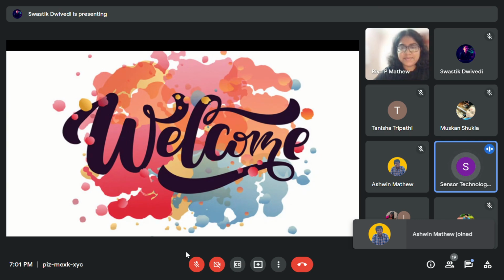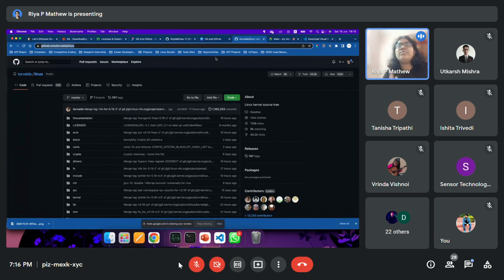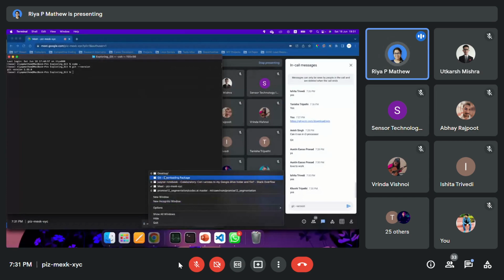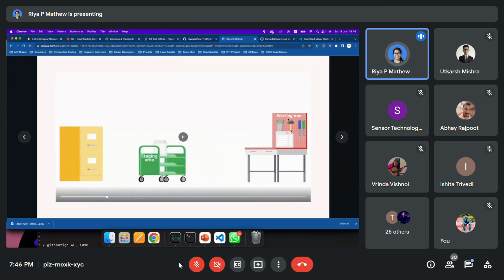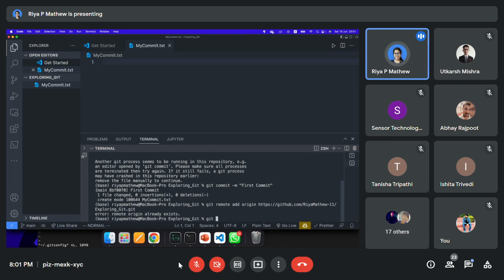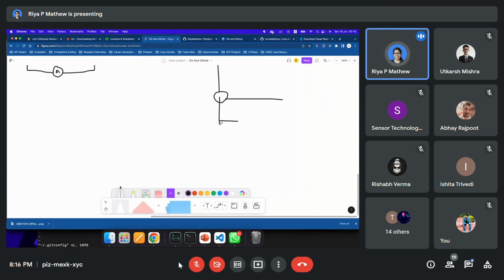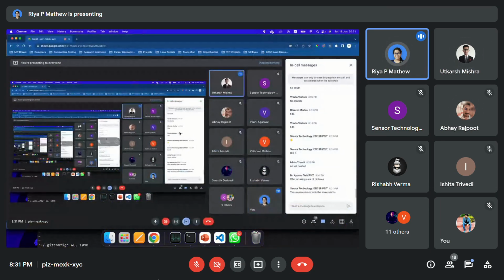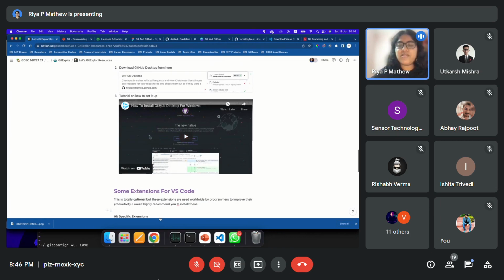Get Started with Git and Github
IEEE PSIT Sensors Council in association with Aryabhatt Club is organizing a Webinar on the topic:- "Get Started with Git and Github".

Motivation behind this event:-
To spread awareness among the students about Git and Github and it's significance in programming.

🗣️ Guest Speaker:-
Riya P Mathew
Google Developer Student Club lead